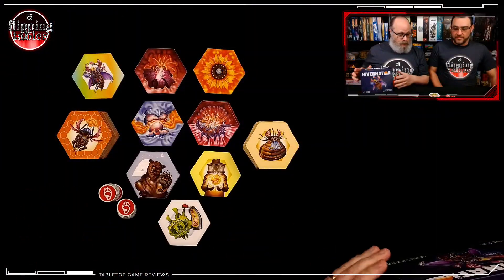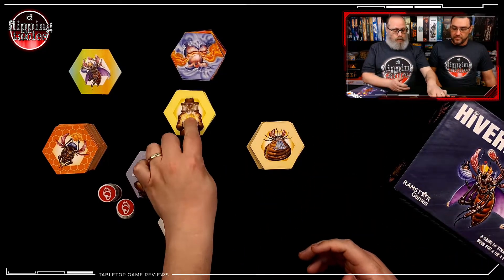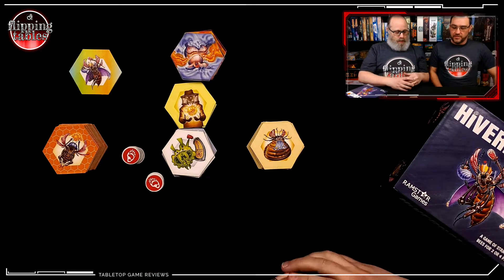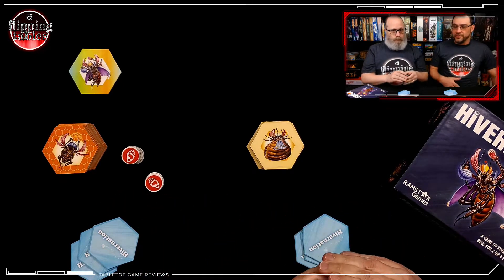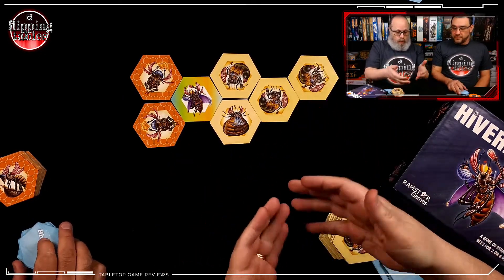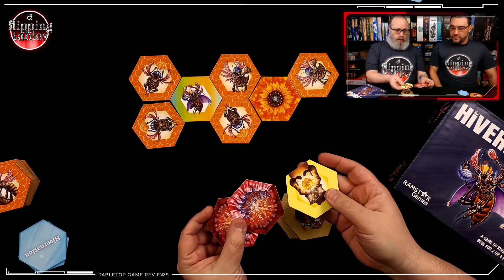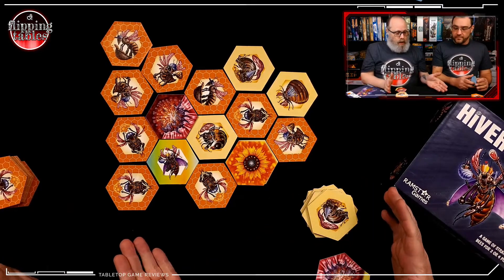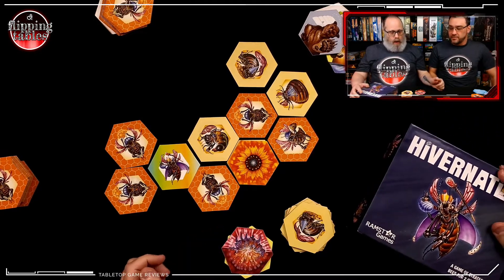Hivernation Boardgame | Kickstarter Preview and How To Play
Hivernation is a tile-laying domination game of bees vs. bees.  Ramstar Games brings Hivernation to Kickstarter and we take a look at an prototype of the game to see what it's all about.  Hivernation is on Kickstarter now.